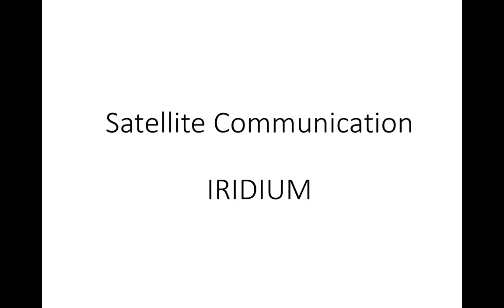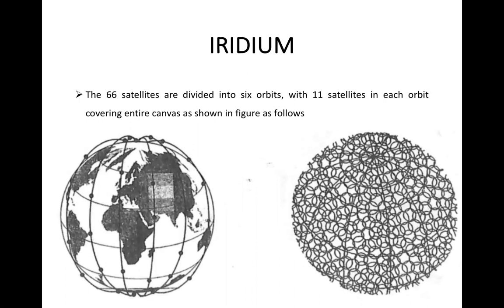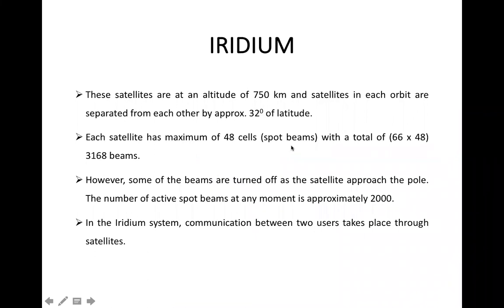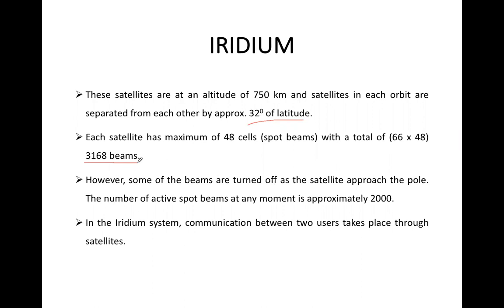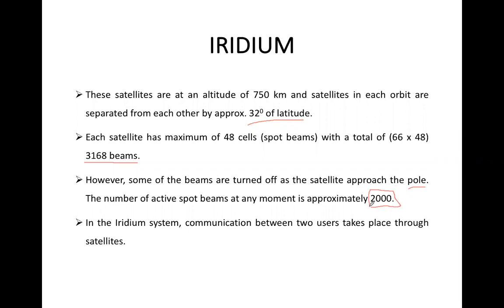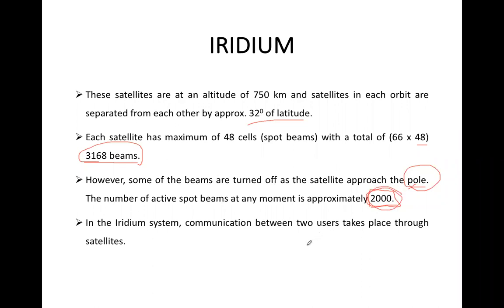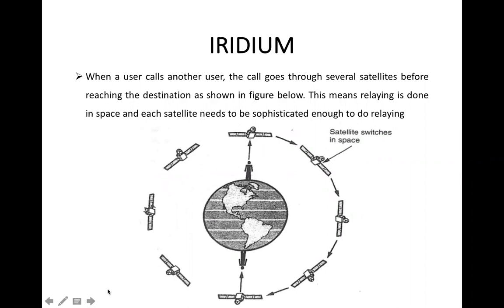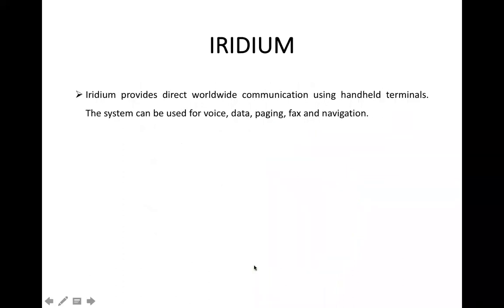IRIDIUM Satellite System | Computer Networks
Iridium Satellite System